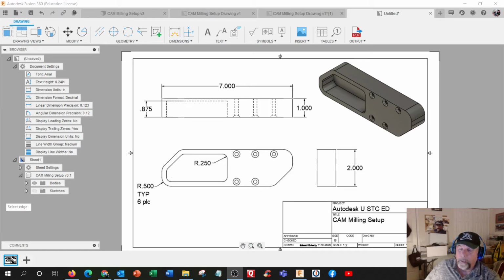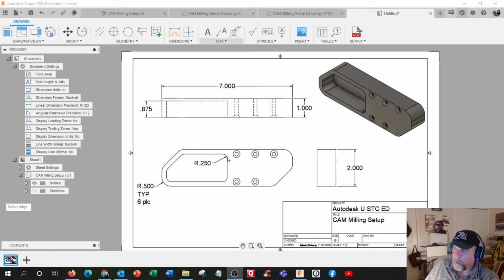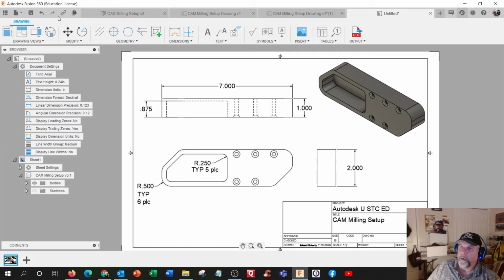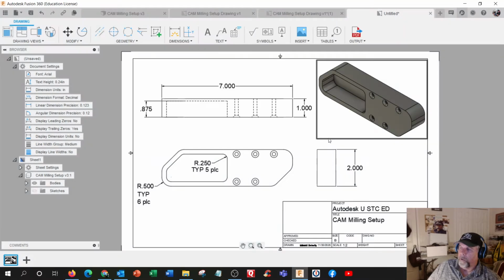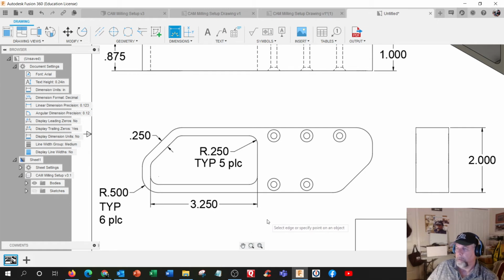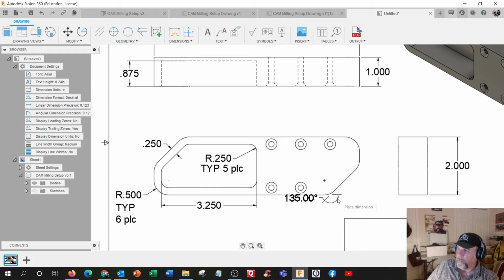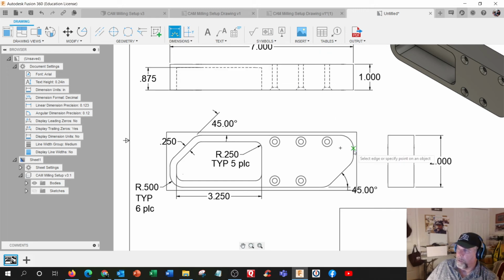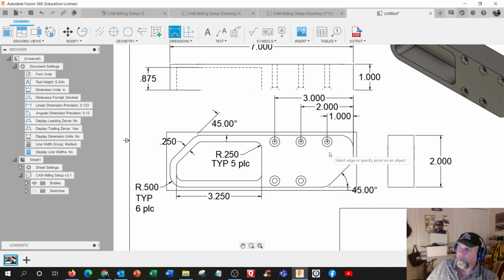STC Fusion 360 Drawing pt 2 1